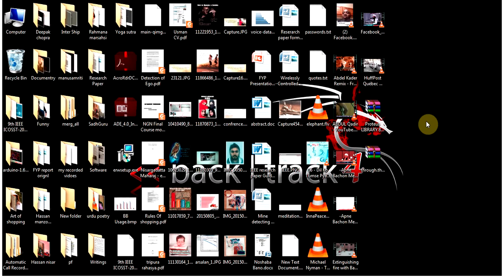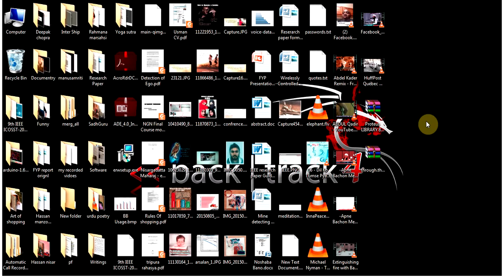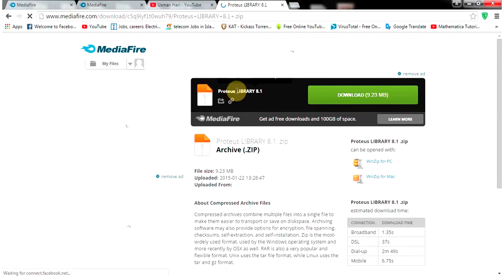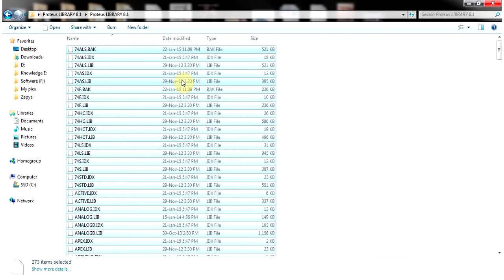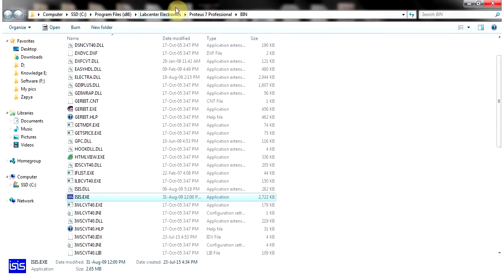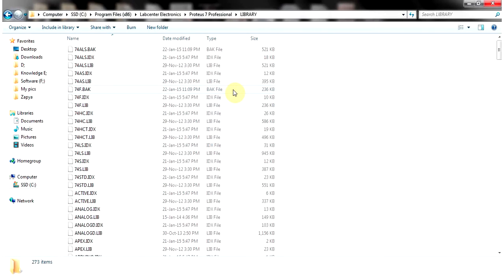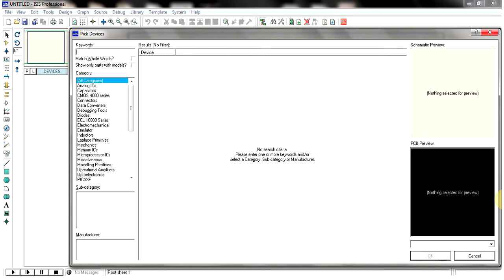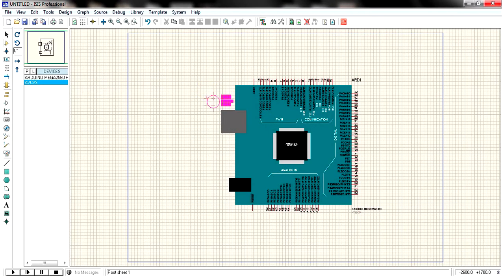Update Library of Proteus 7.6 to 8.xx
To merge Proteus 8.1 library into Proteus 7.6